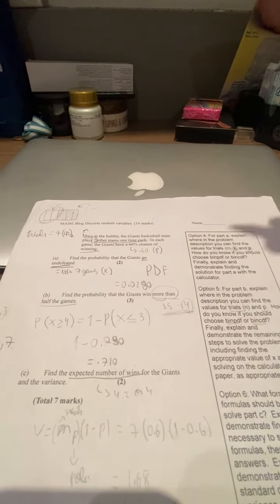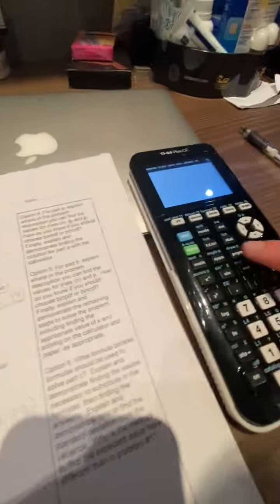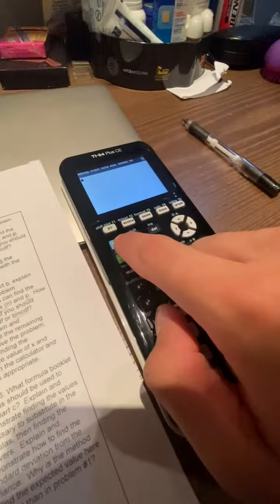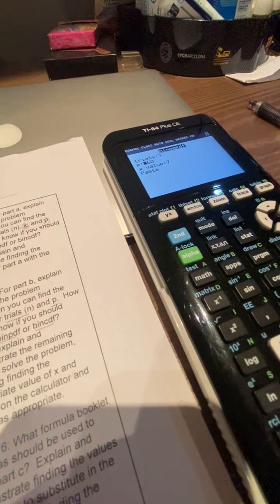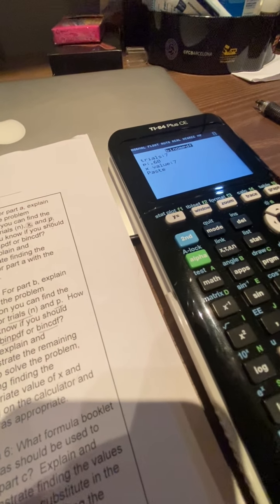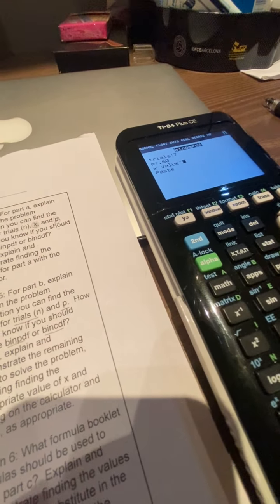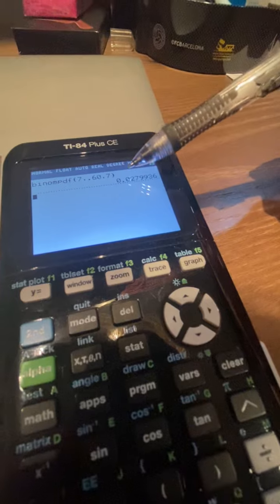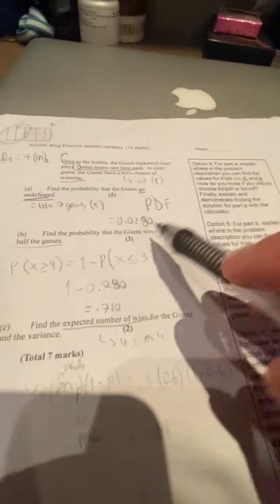Blog Discrete Random Variables - Option 4